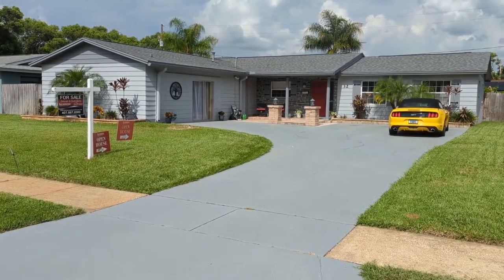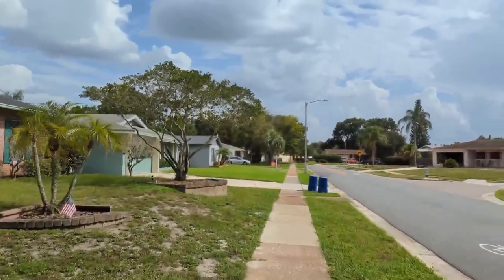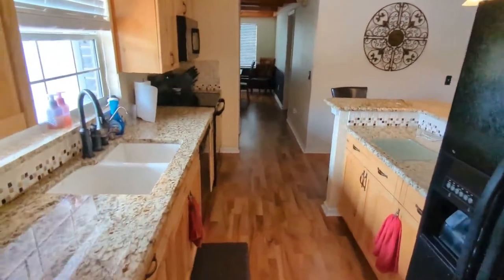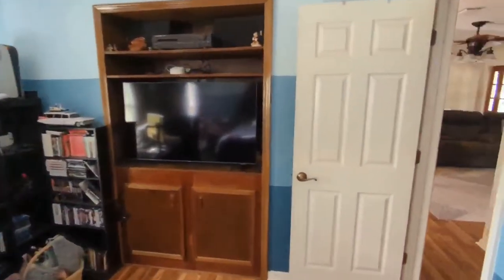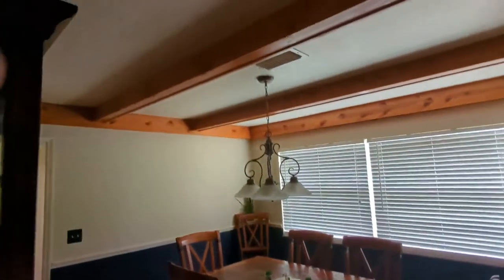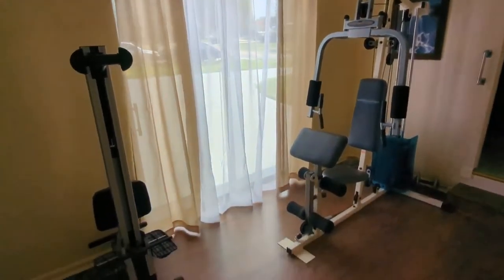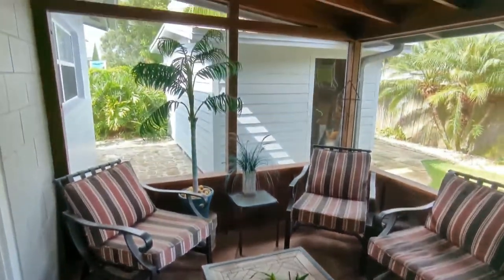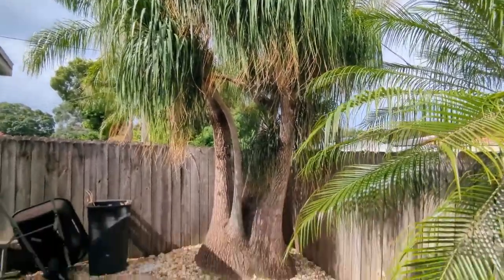Top Casselberry Realtor Scott Garrison | Carriage Hill | 32 Carriage Hill Cir, Casselberry, FL 32707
Best Virtual Tour of Casselberry Real Estate Property by Re/Max Town & Country Top Orlando REALTOR SCOTT GARRISON of The Garrison Brothers Realtor Team located at: 32 Carriage Hill Cir, Casselberry, FL 32707